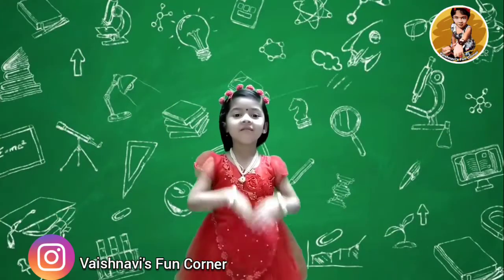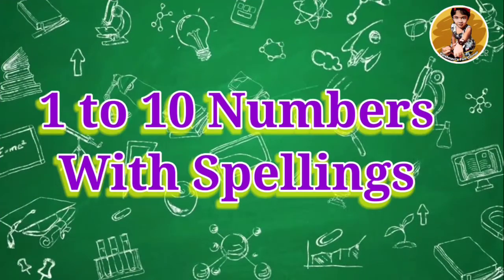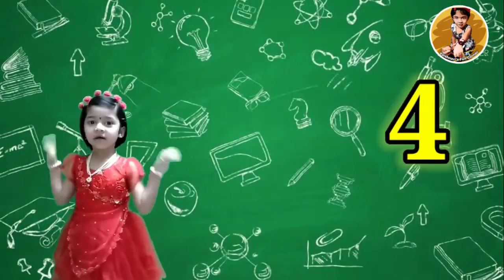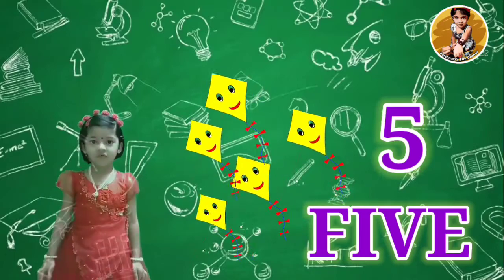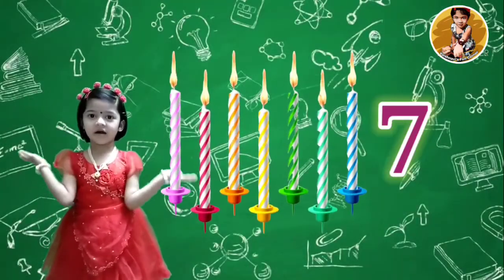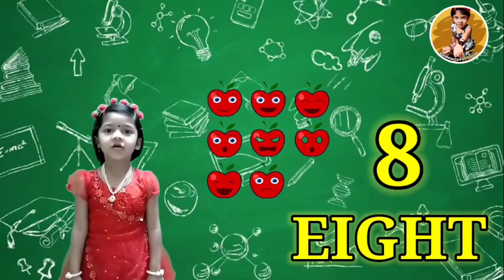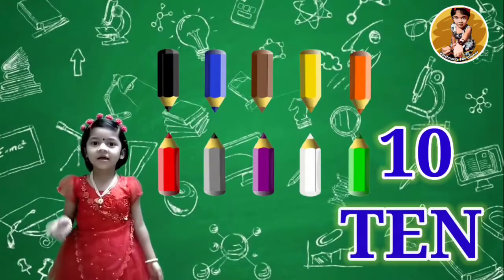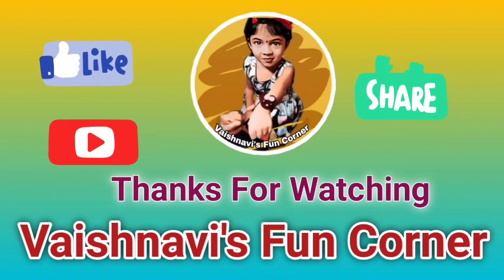1 To 10 Numbers With Spellings | 1to 10 Number Names | Learn Numbers 1To 10 With Spellings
Hello friends,
    Watch And Enjoy 1 To 10 Numbers With Spellings

Stories And Poems, funny videos, speech and Festival Information, Drawings, Travel vlog...